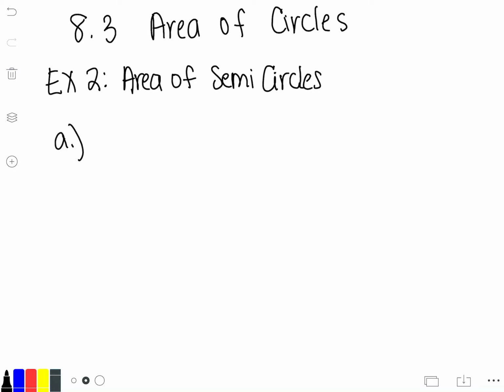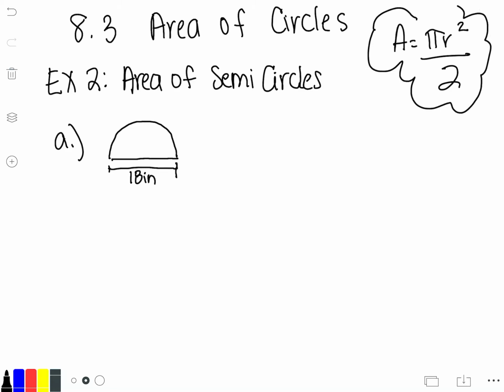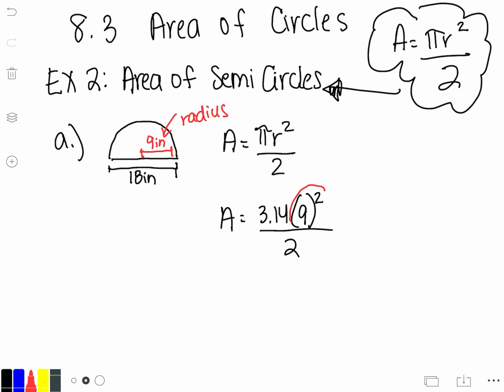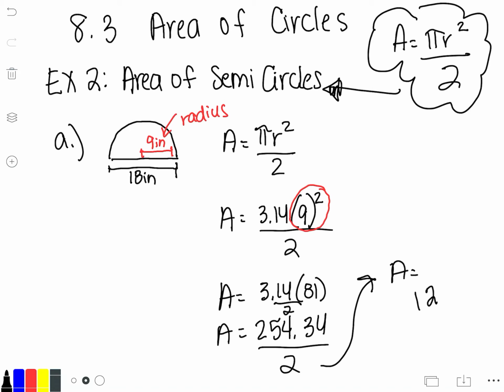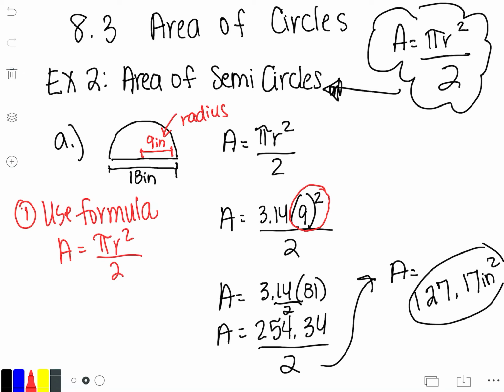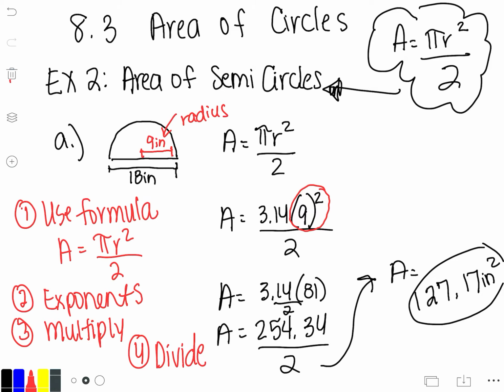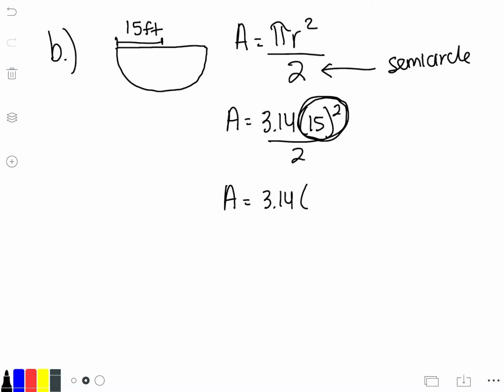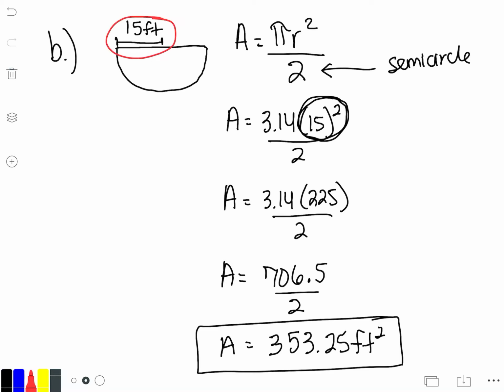8.3 Area of Circles Part 2